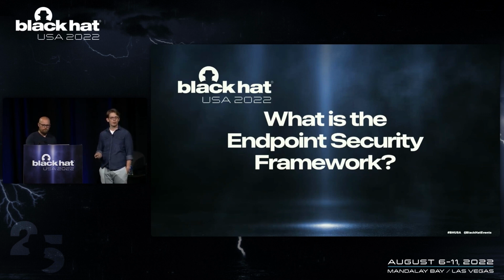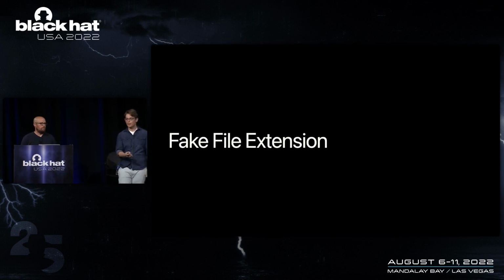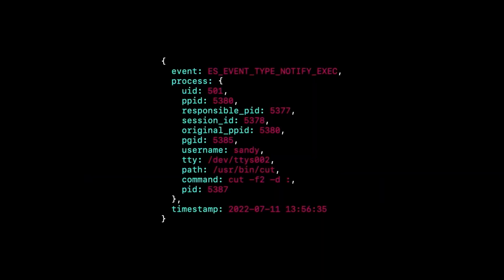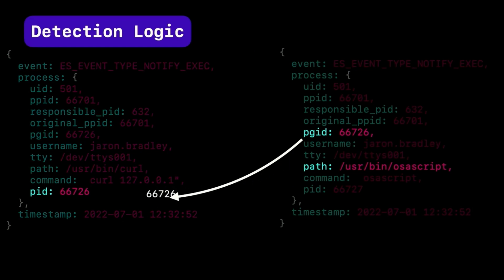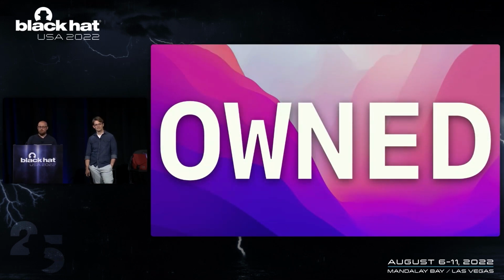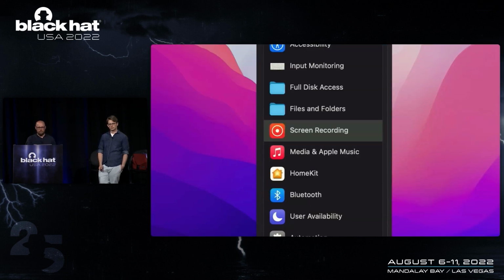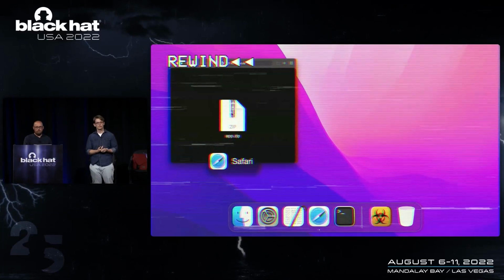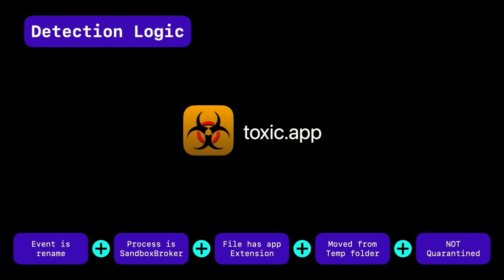Leveraging the Apple ESF for Behavioral Detections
Since its 2019 introduction in macOS Catalina, we have used the Apple Endpoint Security Framework (ESF) as an event source to fuel behavioral-based detections.

In this talk, we will focus on the difference between the old and new ways of detecting malicious activity on macOS, speaking to why both are relevant today. We will break down how we use ESF data, both in its basic form, as well as a pivot point to perform more advanced detections.

Presented by Jaron Bradley & Matt Benyo